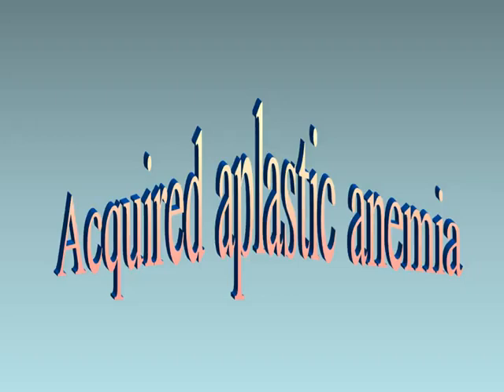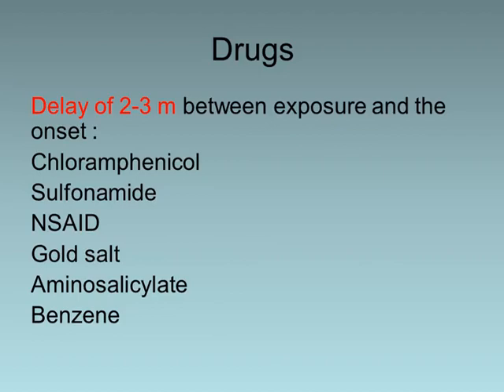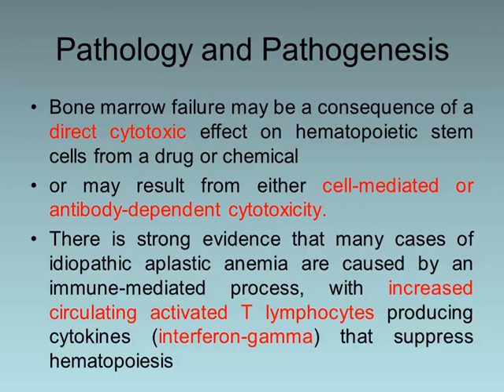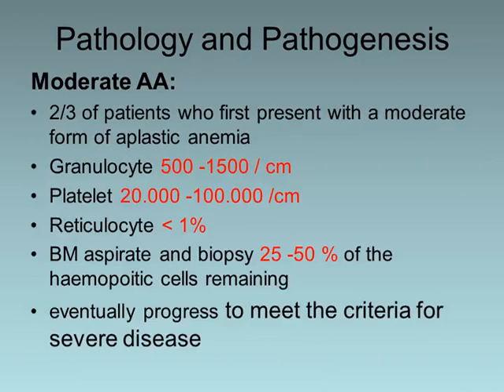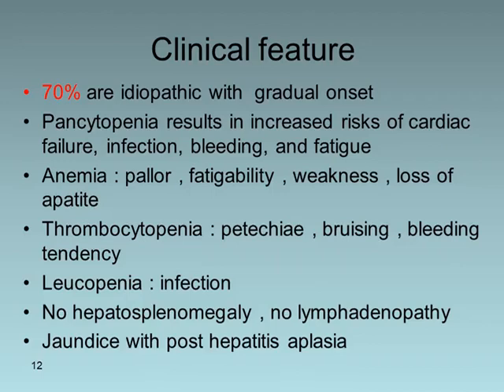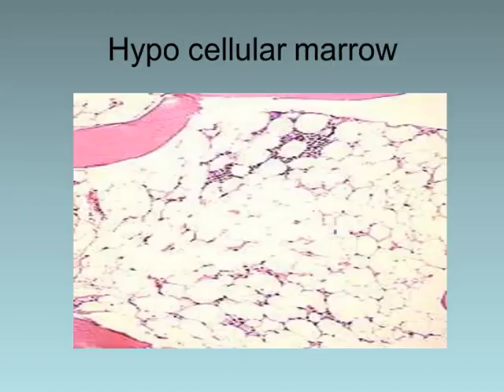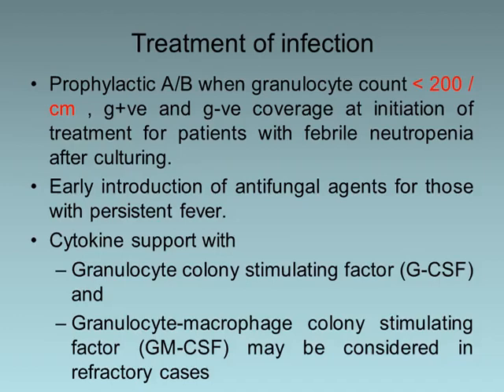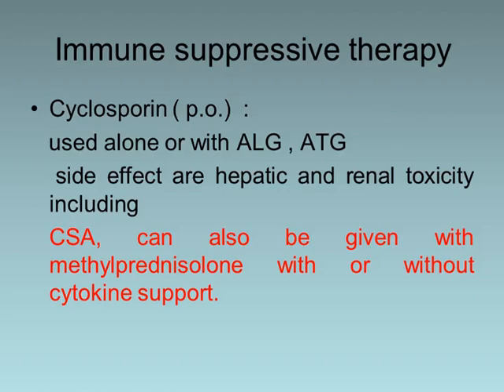Acquired Aplastic Anemia || P2 || Dr. Sausan || Lecture 1